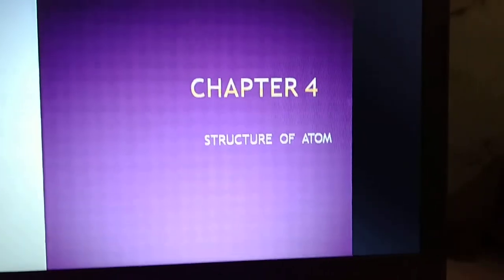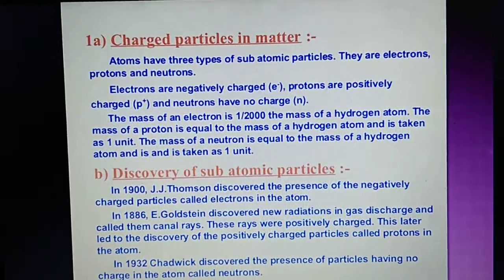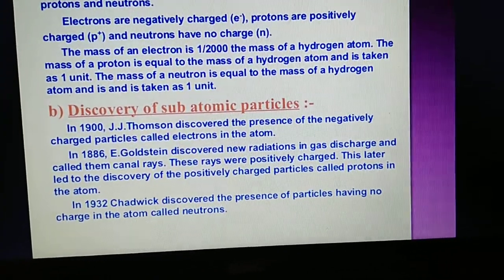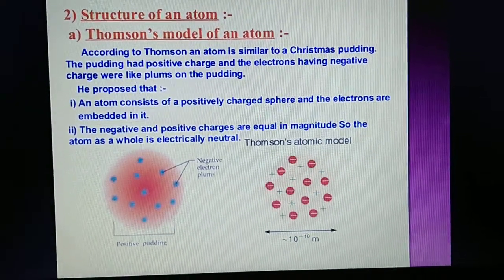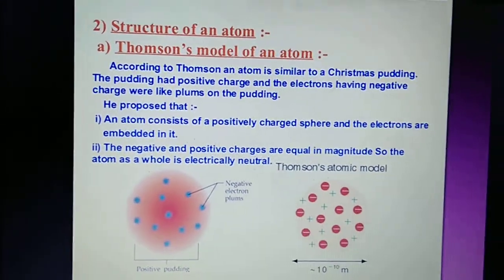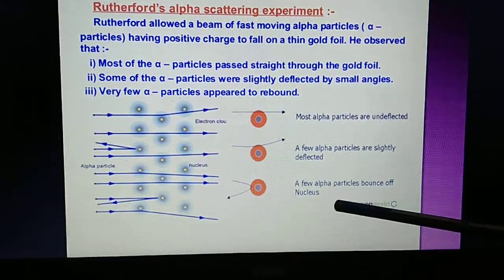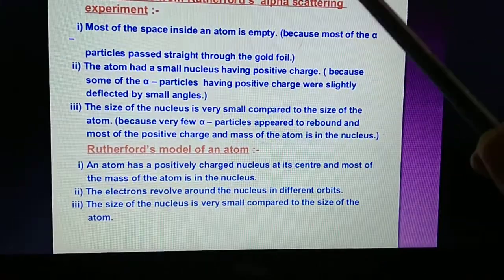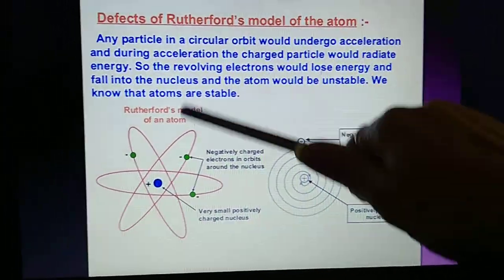Class 9 Structure of atom(3)